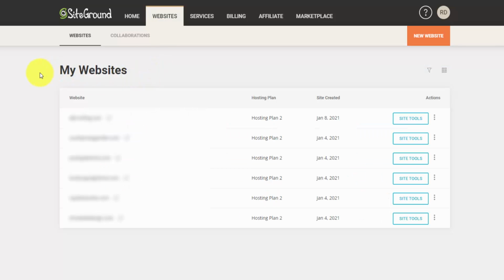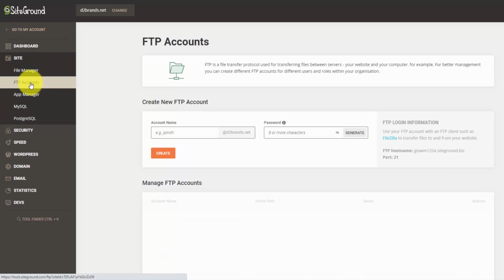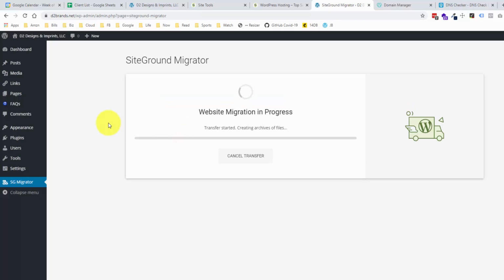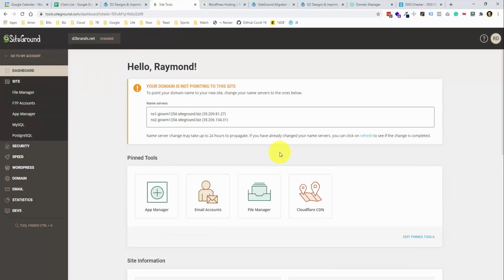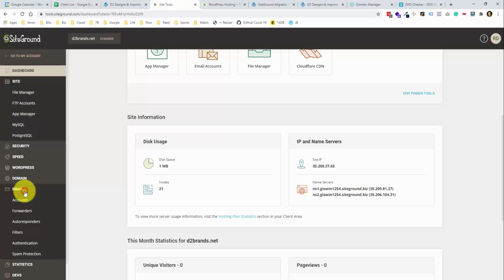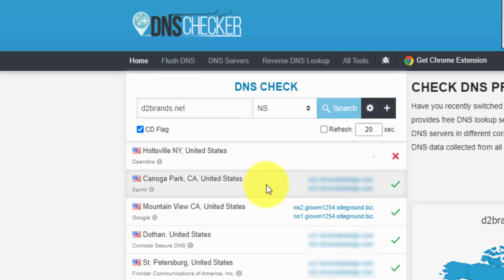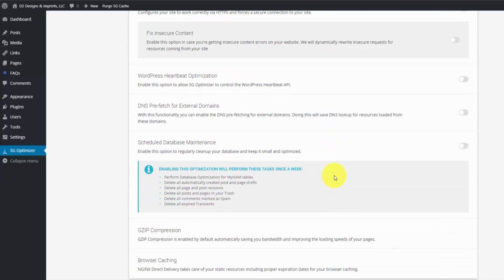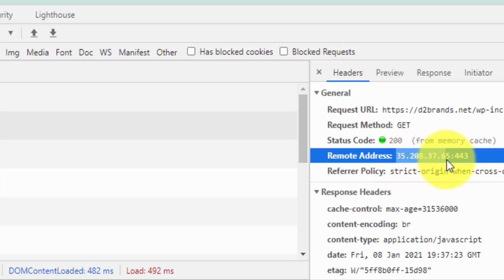SiteGround Migrator: How to Transfer Your WordPress Website in Minutes!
The SG Migrator WordPress plugin is arguably the easiest way I've ever used to transfer a WP site to a new host like SiteGround.

To migrate to SiteGround, you'll generate a WordPress token that takes care of the entire process for you, so you don't need to manually create a new database.

Let's go through it step-by-step in this SiteGround Migrator tutorial!

If you'd like to watch me set up a new SiteGround hosting account and install WordPress from scratch, check out this tutorial.

Here are the chapters to follow along:

Intro - 00:00
Add new website - 00:53
Setup FTP account - 02:49
Login to WordPress admin - 04:01
Add SG Migrator plugin - 04:44
Update local HOSTS file - 06:55
Create email forwarder - 09:24
Change name servers - 10:18
Check DNS - 11:11
Install SSL certificate - 11:50
Setup SG Optimizer - 12:40
Verify HTTPS and IP address - 15:14
Start now with SiteGround - 16:28